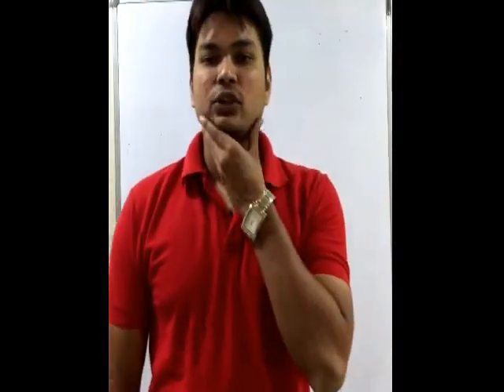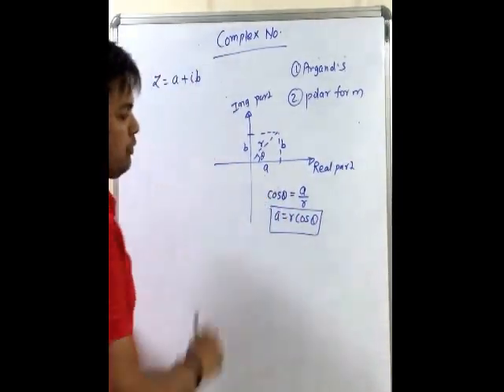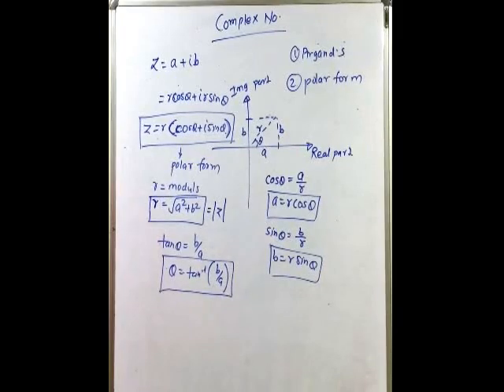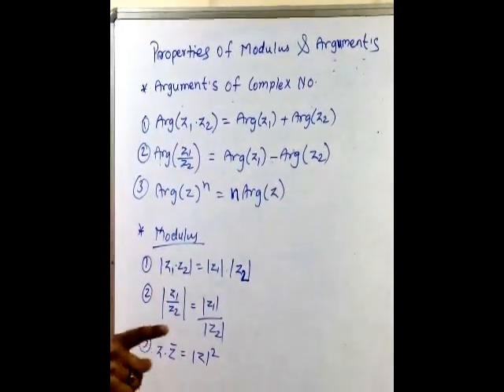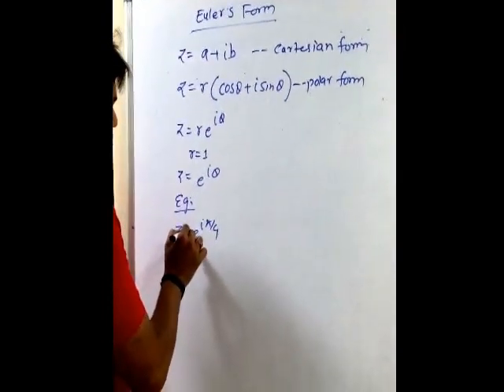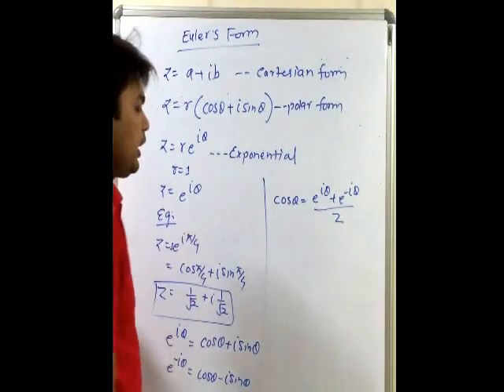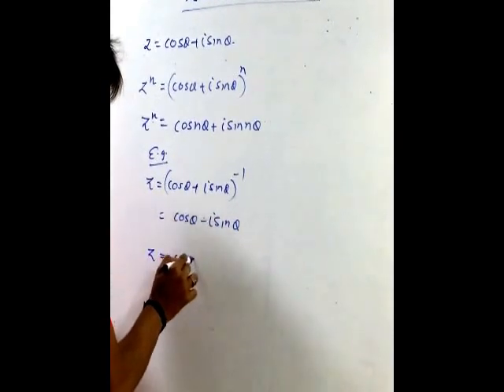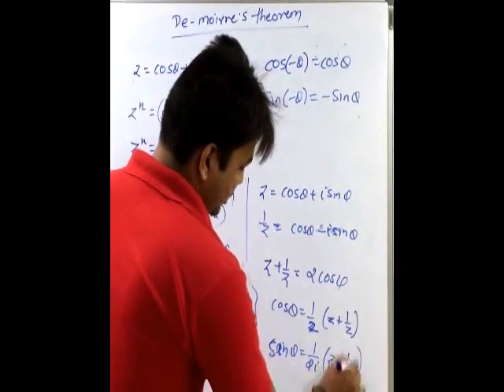Cartesian,Polar,Euler form of Complex Number & Demoivre's Theorem (part 2)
Cartesian,Polar,Euler form of Complex Number & Demoivre's Theorem.If you guys like my video then please hit like button and susbscribe my channel.